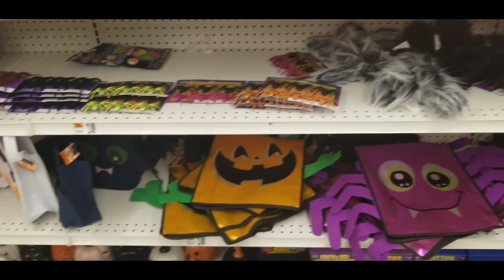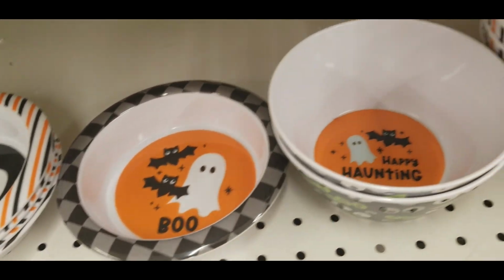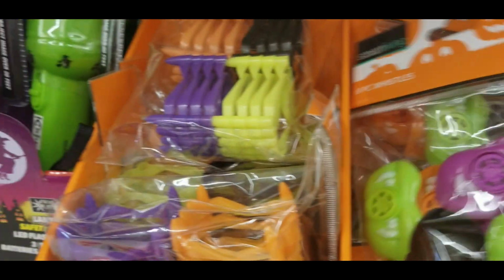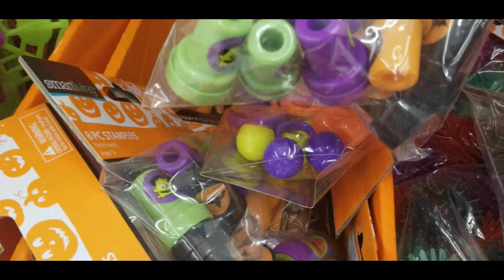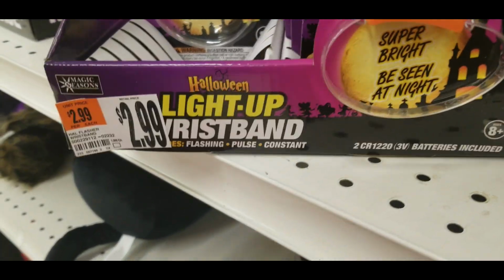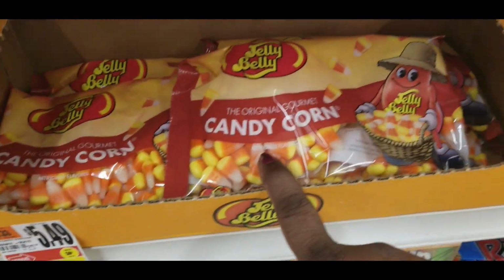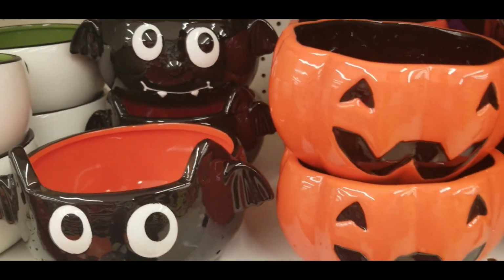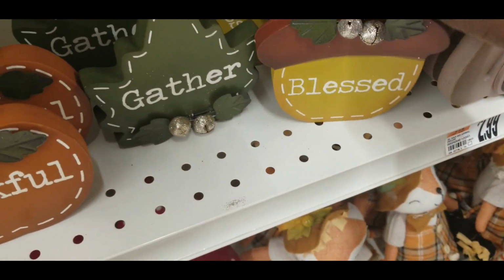Giant Eagle grocery store has their holiday stuff out!! Made with Clipchamp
I was just walking around the store . Checking out the sales and I saw all these cool items for the up coming holidays.  So many nice things.  If you have a Giant Eagle Grocery store in your area.

glendora33